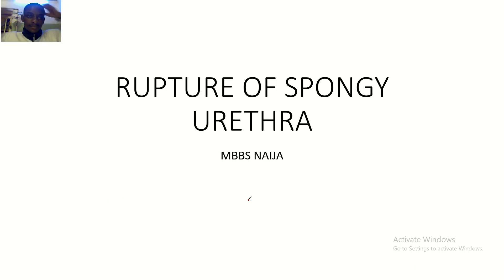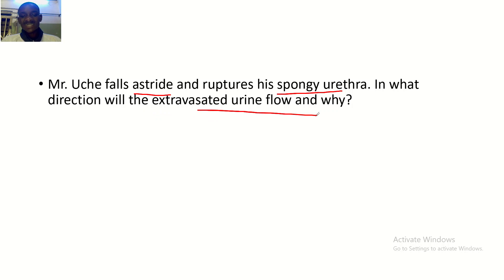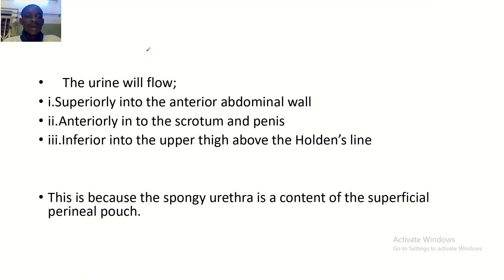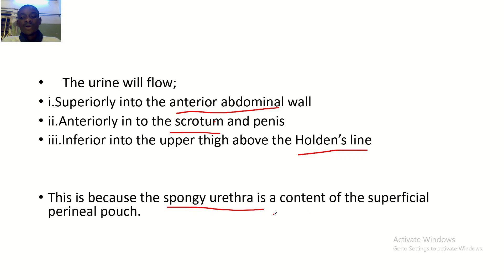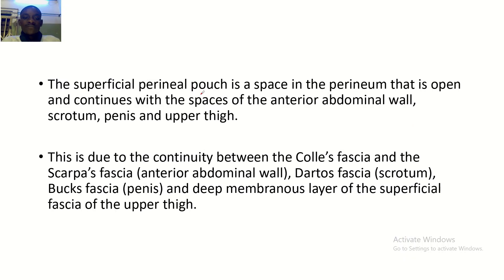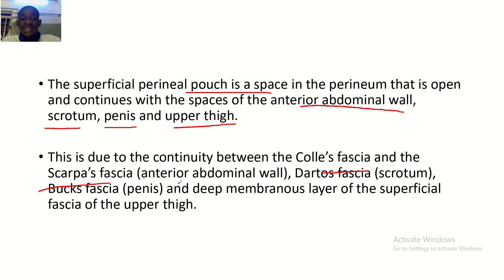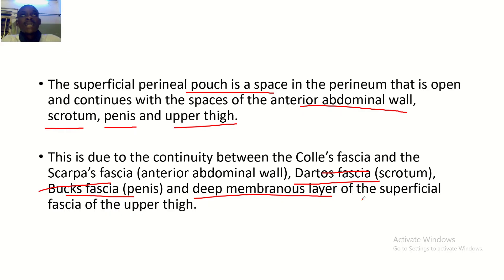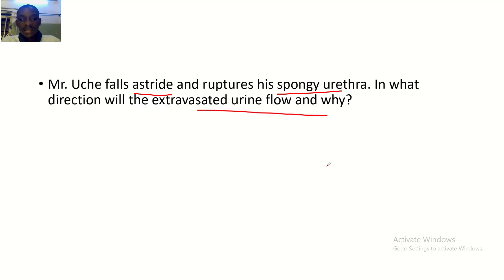Rupture of the spongy urethra and extravasation of urine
The male urethra is divided into three parts: the prostatic urethra, membranous urethra, and the spongy urethra. The prostatic urethra starts at the neck of the bladder and is located in the prostate. This is typically the widest part of the urethra, which then connects to the membranous urethra, found in the urogenital diaphragm.

The membranous urethra is also surrounded by the sphincter muscle, which is what holds urine in until you’re able to get to a restroom.

Last, the spongy urethra makes up the bottom portion of the urethra with many subdivisions such as the bulbous and penile urethra. This is the longest section of the urethra and runs from urogenital diaphragm to the tip of the penis, where urine and semen are then expelled.

Each section of the male urethra has its own supply of arteries to help with blood flow. The prostatic urethra uses the inferior vesical artery (found in the pelvis near the lower bladder), the membranous urethra uses the bulbourethral artery (located in the bulb of the penis), and the spongy urethra uses the pudendal artery, found deep in the pelvis.

The female urethra is a bit more straightforward, as it has less distance to cover. It starts at the bladder and runs through the pelvic floor. It opens onto the perineum after passing through the sphincter muscle.

There are three layers of the female urethra, muscular, erectile, and mucous. Within the mucous layer are the Skene’s glands, which can produce a watery substance during sexual arousal.3
Teach Me Anatomy. The urethra.

 Similar to the male urethra, blood flow stems from the internal pudendal artery.